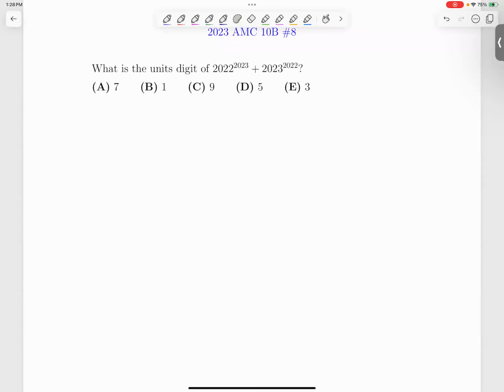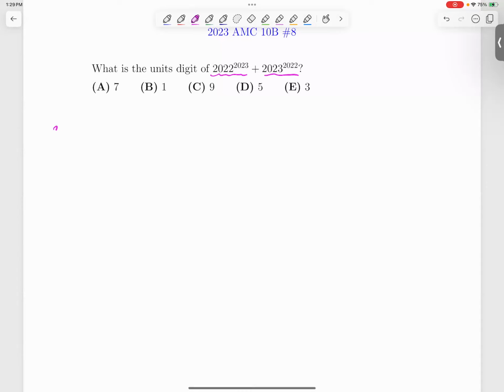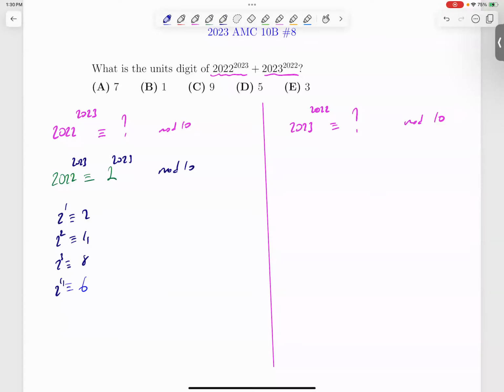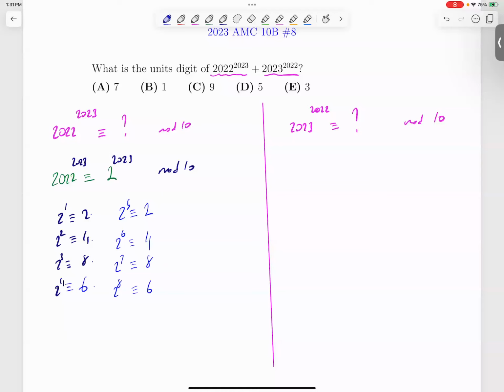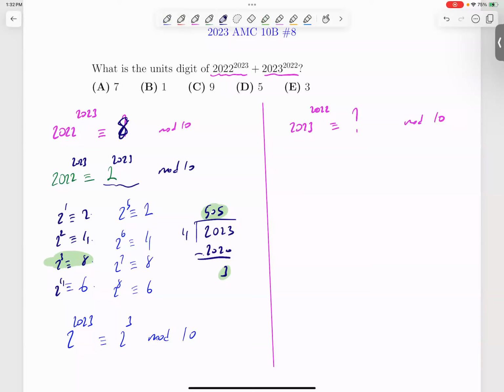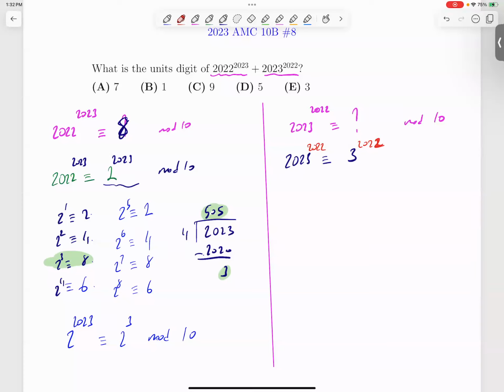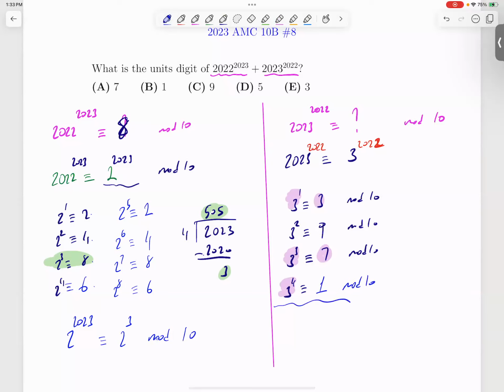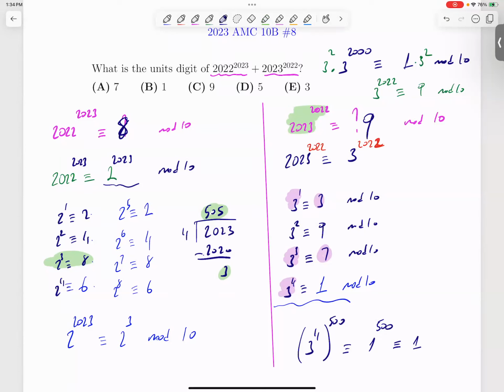2023 AMC 10B #8